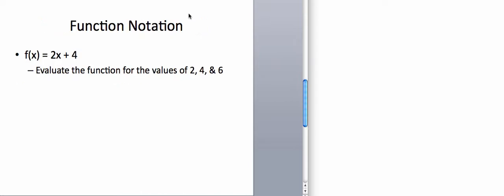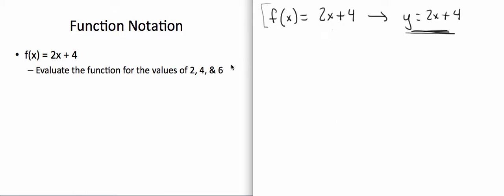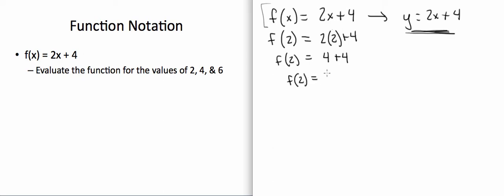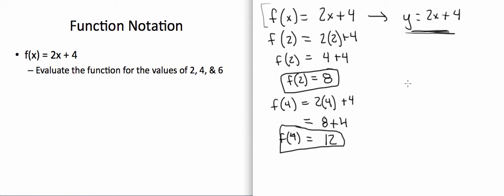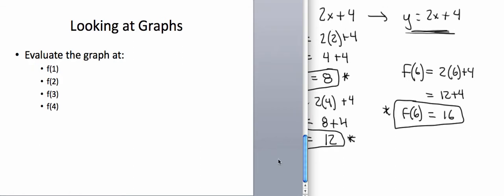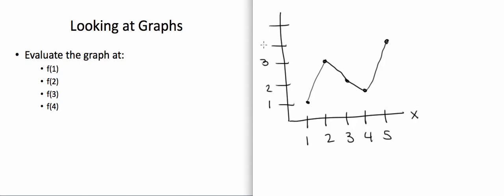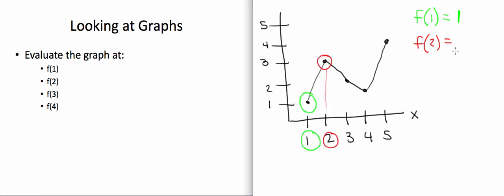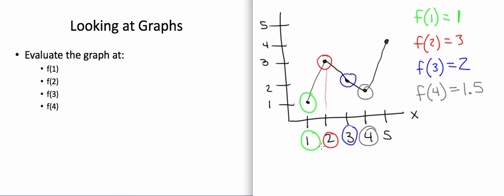Alg. 1 7.4